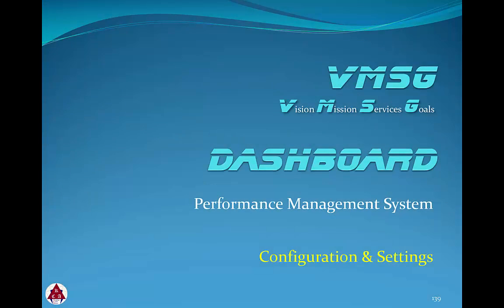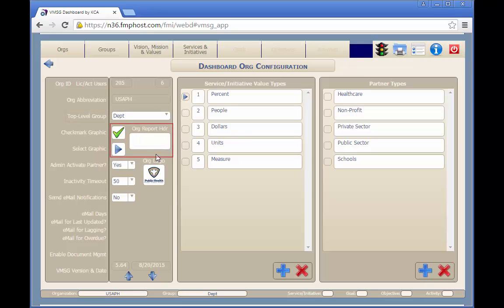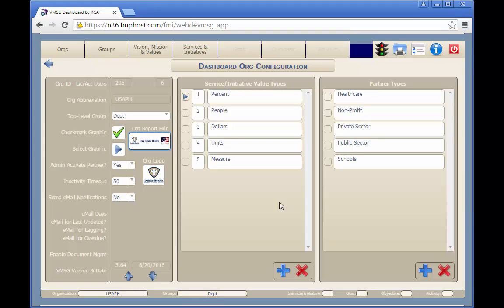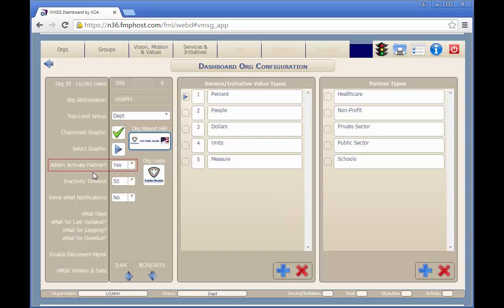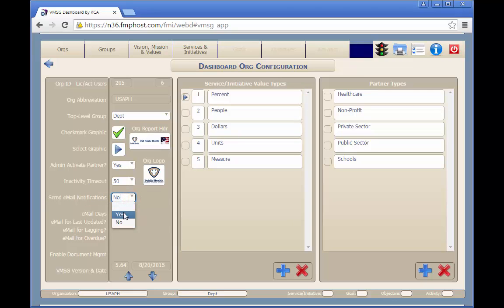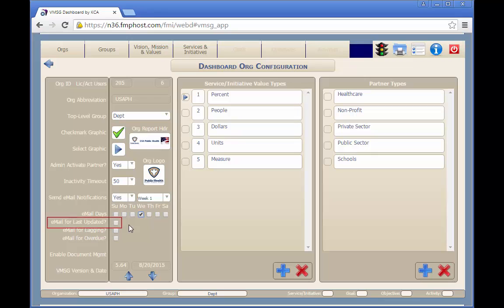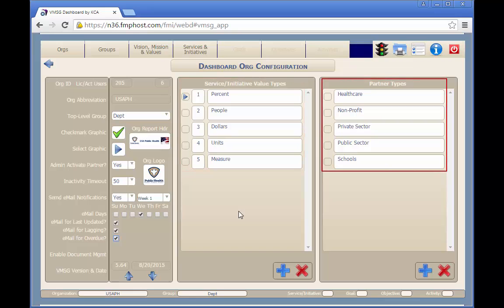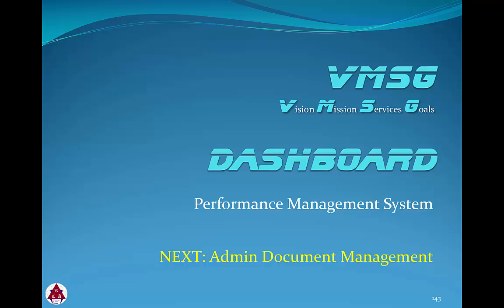VMSG Dashboard Admin Training Module: Settings and Configuration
In this module, we’ll review the configuration and settings features in the Dashboard including setting up eMail reminders.